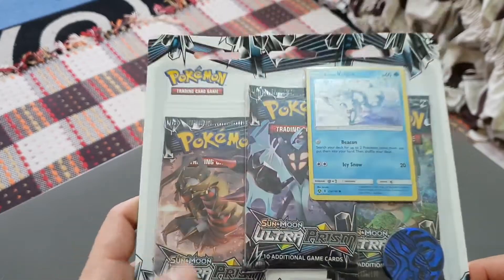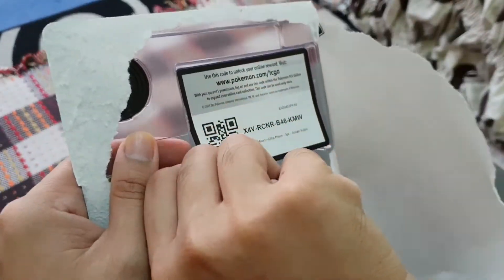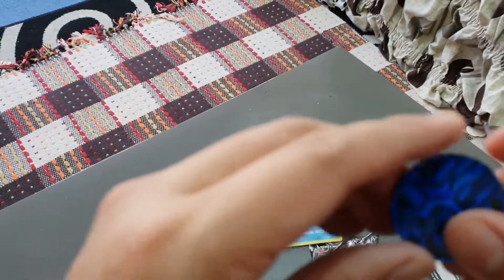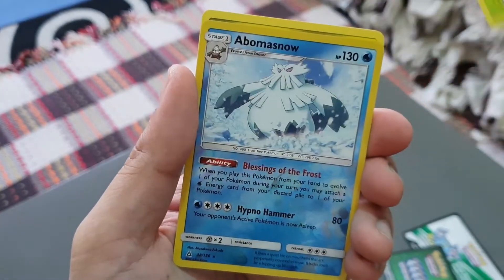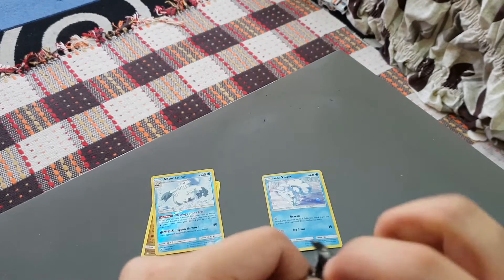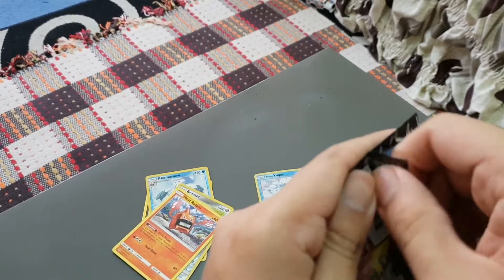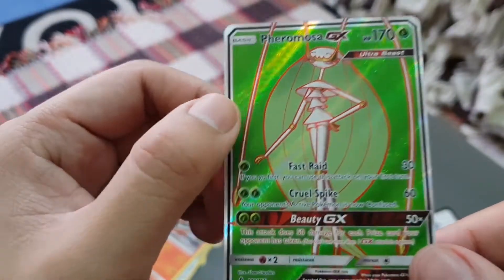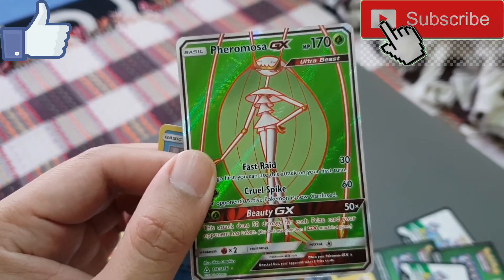Pokemon Alolan Vulpix Blister Pack Opening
After some haitus, Mr. Smigglez is back, opening Pokemon packs for sheer delight! Enjoy!